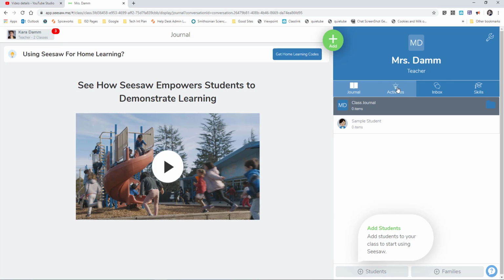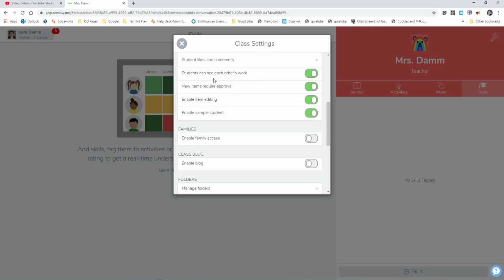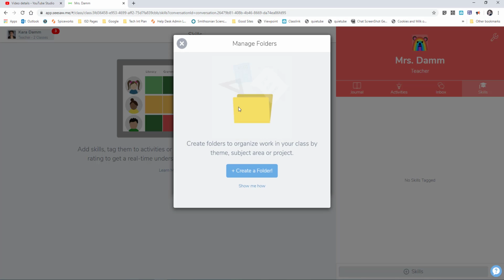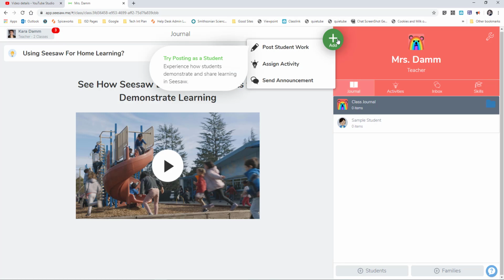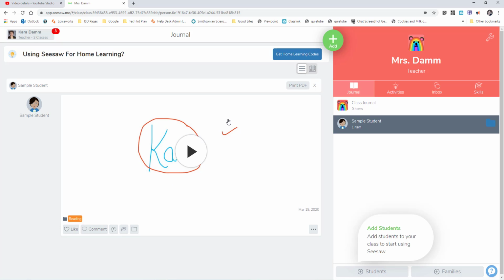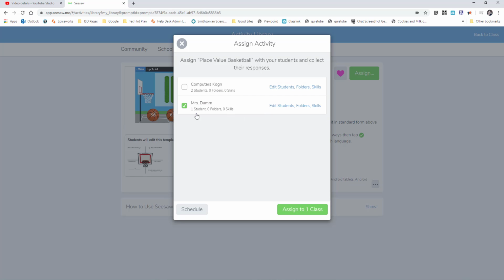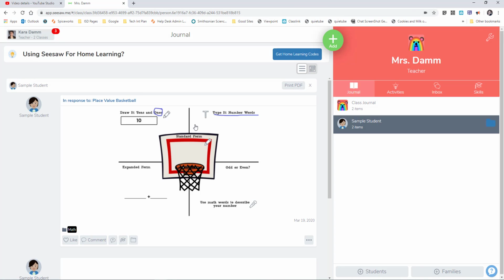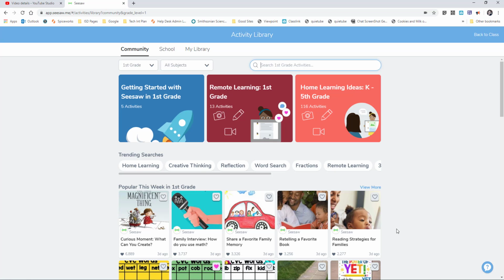Getting Started with Seesaw Teachers